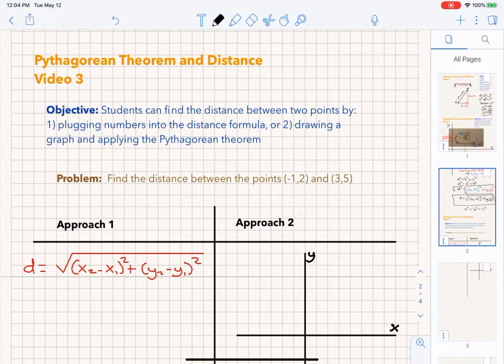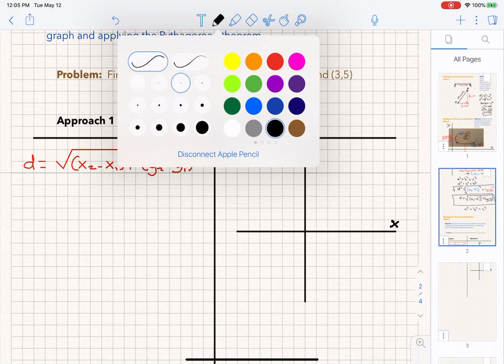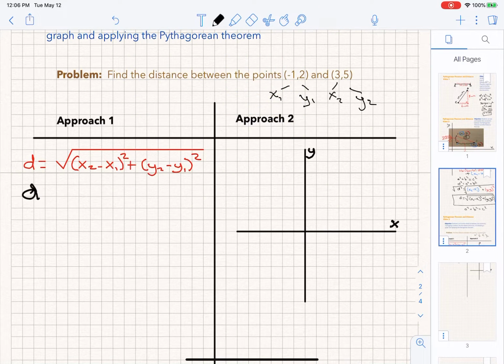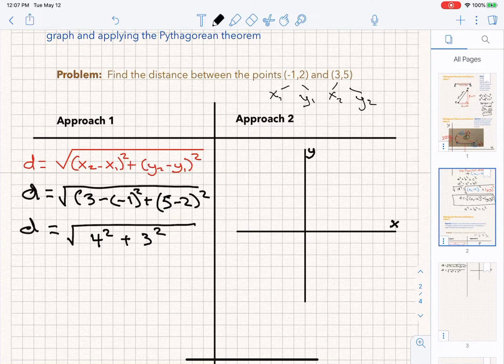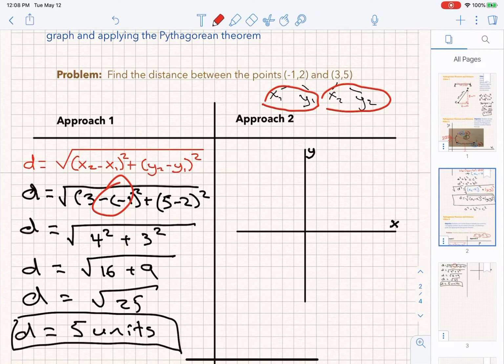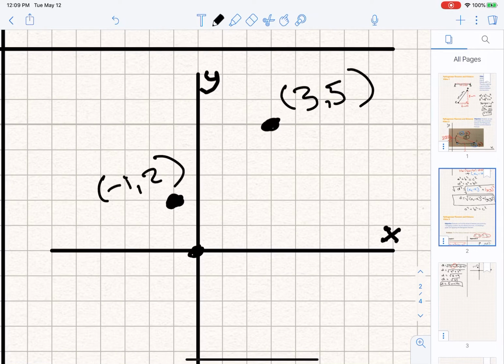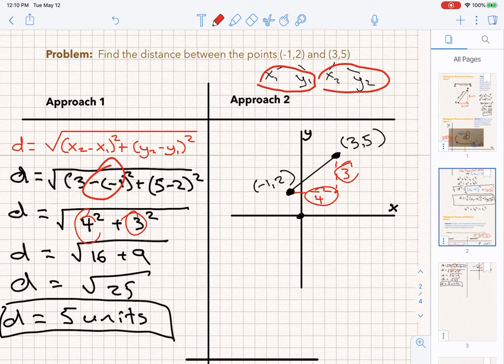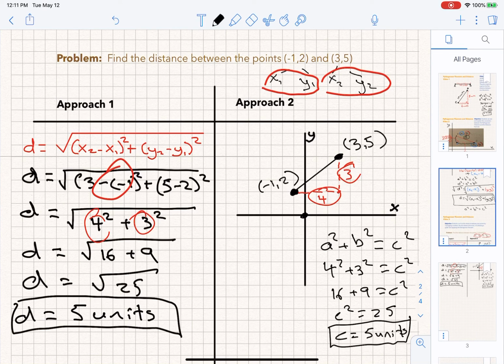Pythagorean and Distance Video 3